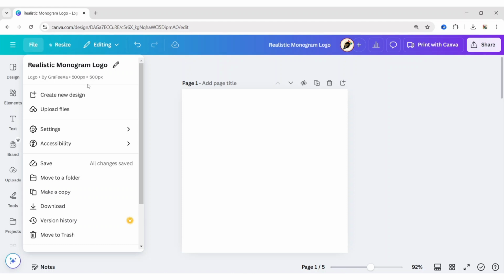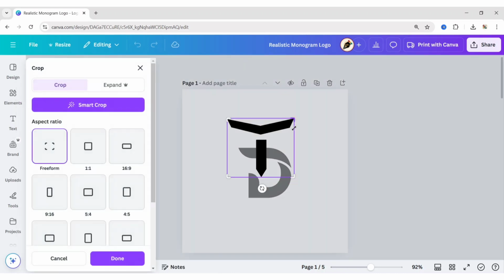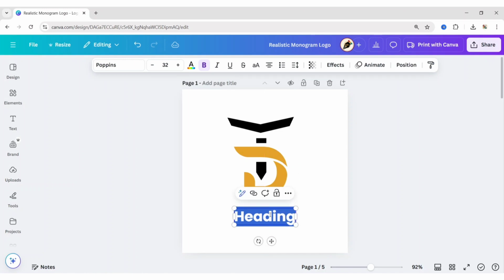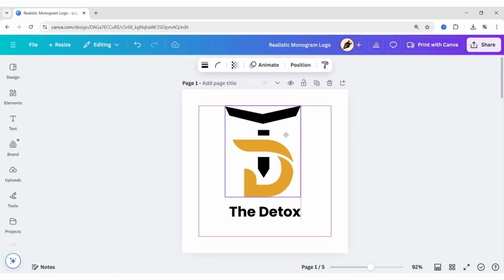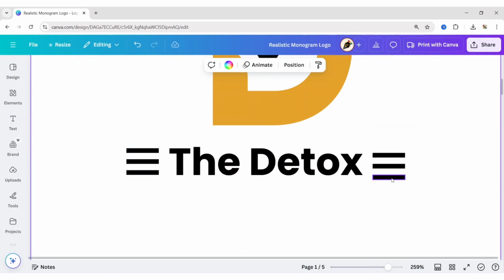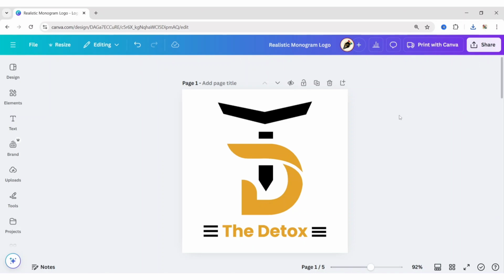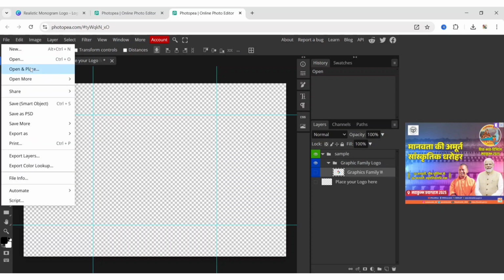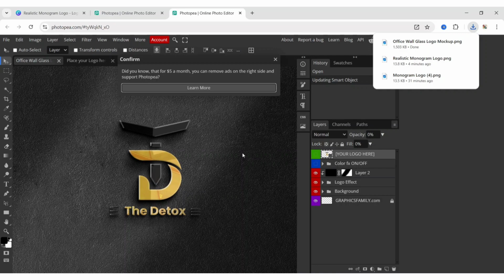Realistic 3D Monogram Logo Design with Canva Photopea Tutorial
Learn how to create a Realistic 3D Monogram Logo using Canva and Photopea. In this step-by-step tutorial, We’ll guide you through the process of designing a professional and eye-catching 3d monogram logo without the need for expensive tools. Perfect for beginners and advanced designers alike!

Whether you’re a small business owner, freelancer, or aspiring graphic designer, with this tutorial you can create your own 3d logo design with canva.